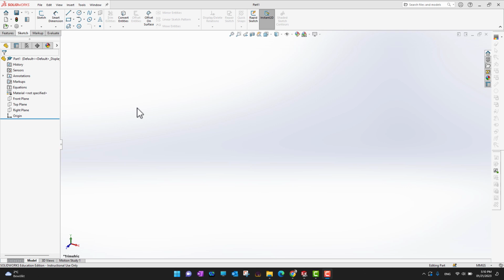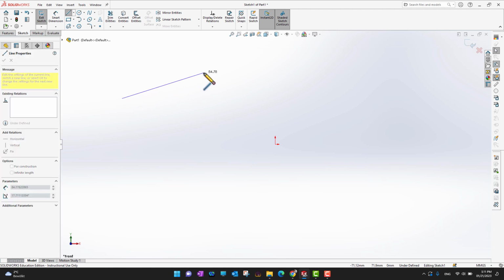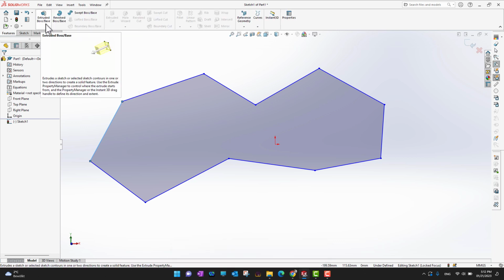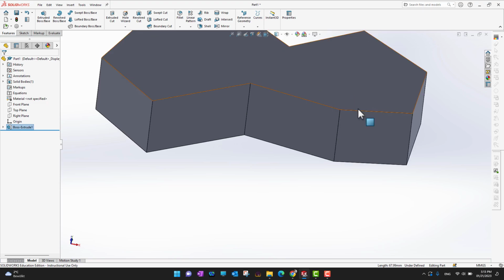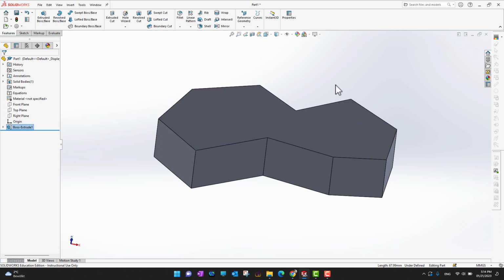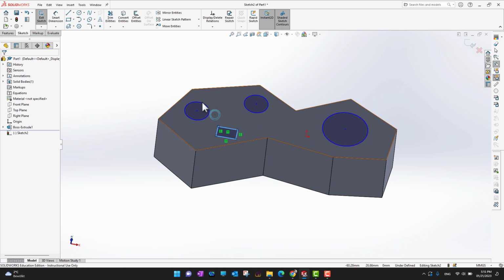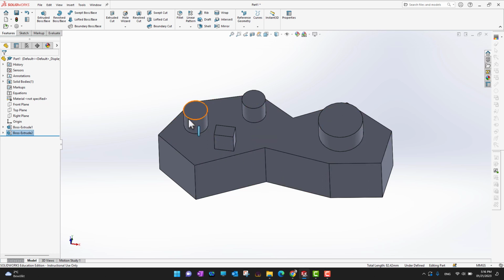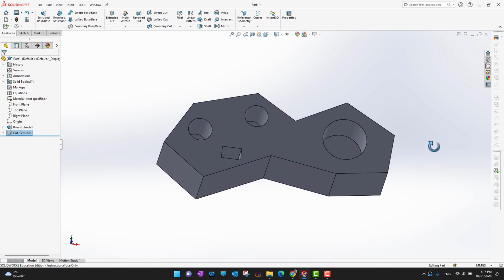How to create your first 3D part in Solidworks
Creating your first 3D part in Solidworks is a great way to start learning this powerful CAD software. In this YouTube video, I will guide you through the process of creating a simple 3D part using Solidworks. Here's a step-by-step description of the process:

Step 1: Open Solidworks and create a new part file.
Step 2: Choose a sketch plane and create a sketch of the base shape of your part.
Step 3: Use features like Extrude, Revolve, and Sweep to add depth and complexity to your part.
Step 4: Add fillets, chamfers, and other details to give your part a finished look.
Step 5: Use the Measure tool to check the dimensions and make any necessary adjustments.
Step 6: Save your part file and export it to a format that can be used for 3D printing or manufacturing.

Throughout the video, I will provide tips and tricks for using Solidworks efficiently and effectively. By the end of the video, you'll have a basic understanding of how to create 3D parts in Solidworks and be ready to tackle more complex projects in the future.